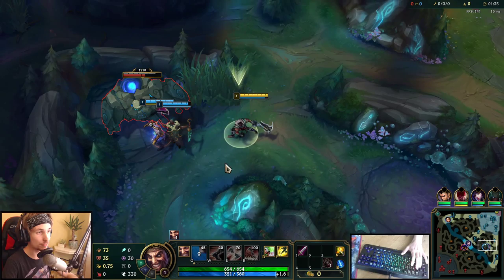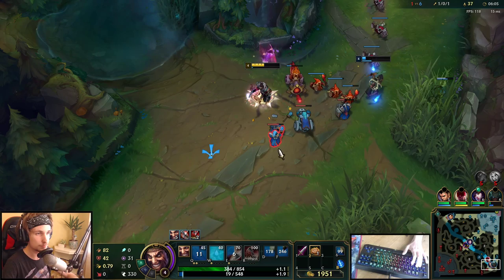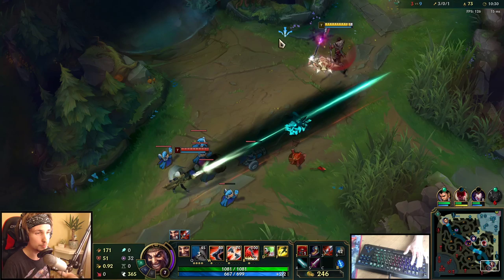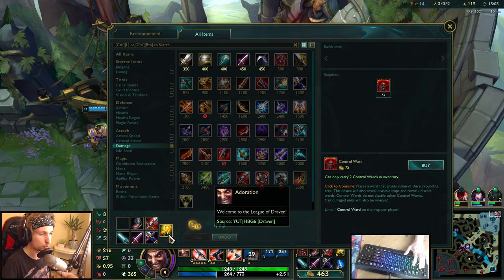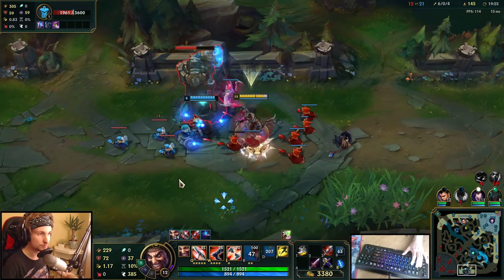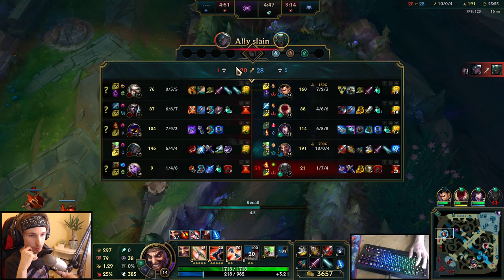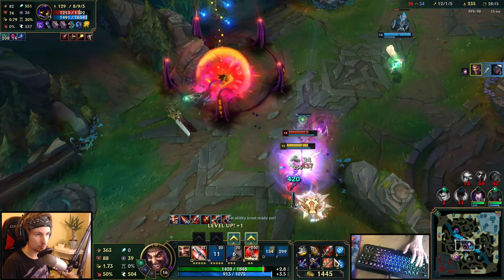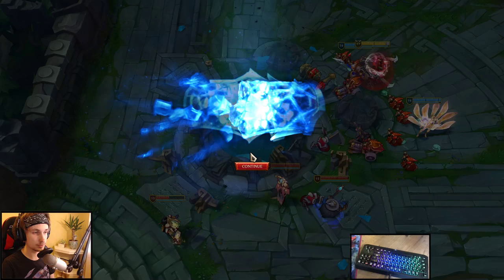SEASON 10 DRAVEN GAMEPLAY GUIDE - (Best Draven Build, Runes, Playstyle) - League of Legends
Hi, I'm a Challenger Top Main. Been challenger since S7/S8 & Season 9 and peaked 720 LP at most. Questions? Let me know!

Season 10 Draven Runes:
press the attack - triumph - bloodline - coup de grace (inspiration, free boots, biscuit delivery)

season 10 Draven build:
bloodthirster - berserker greaves - infinite edge - last whisper - rapidfire cannon - guardian angel